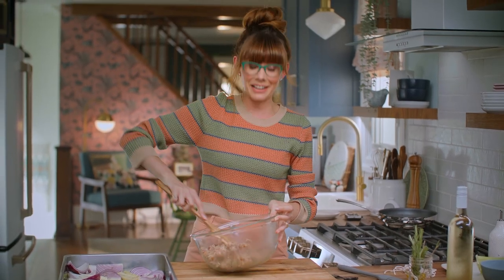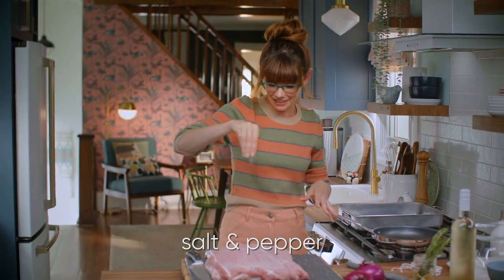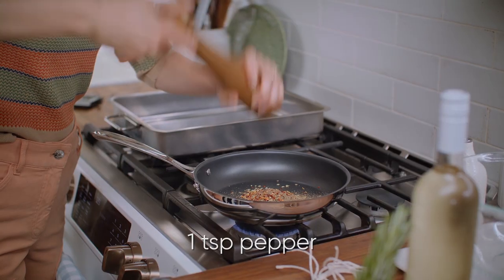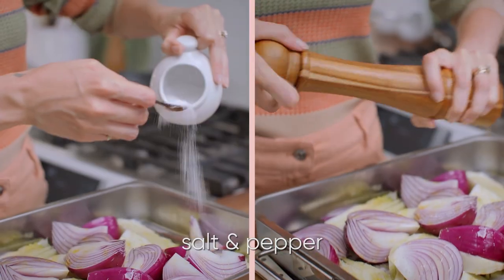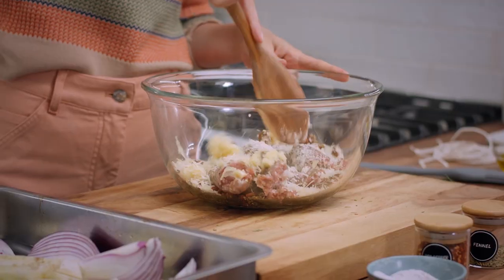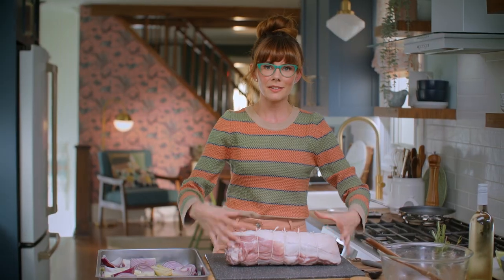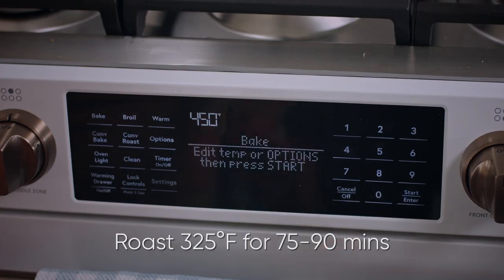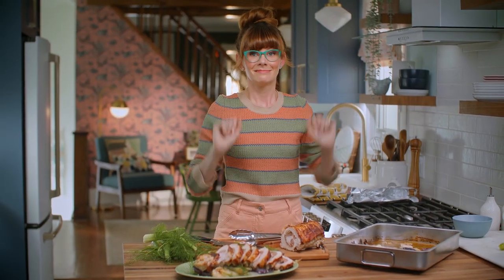Porchetta Recipe | Mary Makes It Easy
A recipe that's worth the wait.

Check out Mary's recipe for Porchetta, and stream full episodes of MaryMakesItEasy on ctv.ca or the CTV app